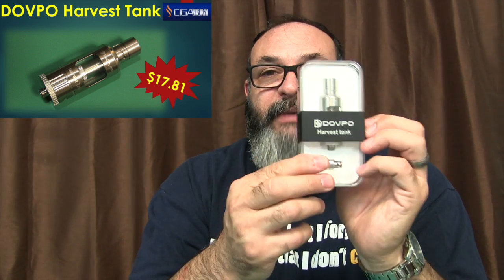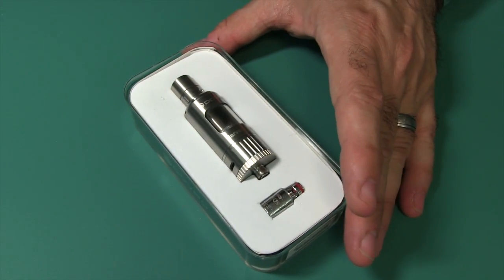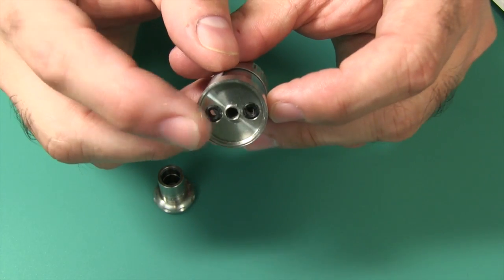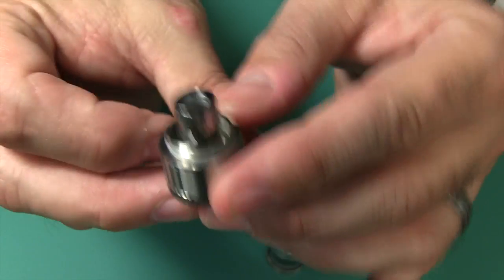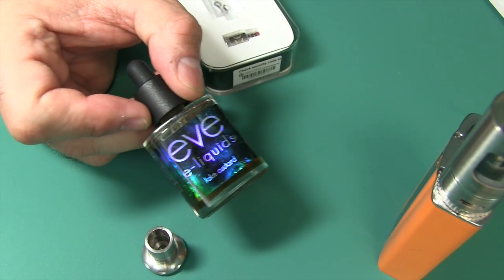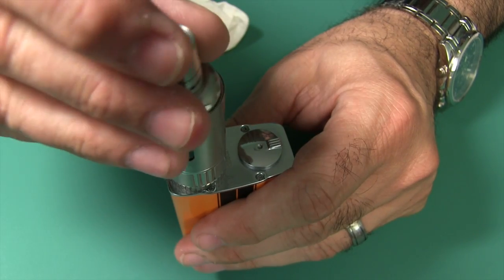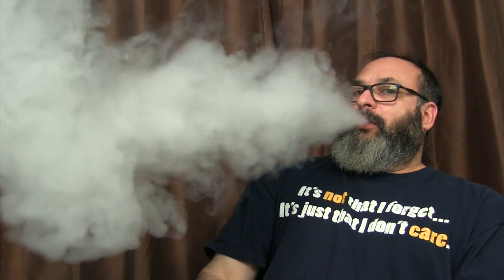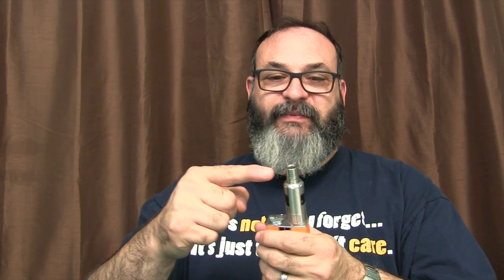DOVPO Harvest Tank from Cigabuy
▼☟▼☟ ▼☟▼☟▼     LOOΚ     Down There for More Information & Links     ▼☟▼☟ ▼☟▼☟▼

The Dovpo Harvest Tank is one of the newest sub-ohm tanks to come out and this one comes with a killer price tag, making it one of the most affordable too. Some of the features this Dovpo Harvest Tank has over the competition in that you can fill it from the top, and it’s coils are compatible with Kangers new coils and vice versa. The coils actually look a lot like the kanger RBA section except these are not rebuildable, but it should work with the Dovpo Harvest Tank without any issues. This is a versatile tank for its low asking price!

Details:
5.0ml juice capacity
Support top filling
Huge cooling vapor
304 stainless steel tank with oven-proof Pyrex glass
2 bottom airflow holes
3 drip tip airflow holes
Pre-installed a 0.2 ohm nickel coil
Includes a 0.5 ohm normal coil
Coils are compatible with Kanger Sub Tank